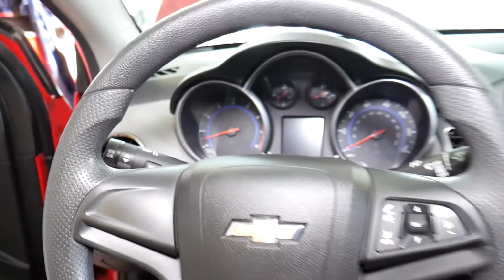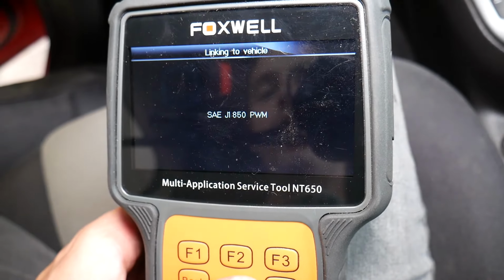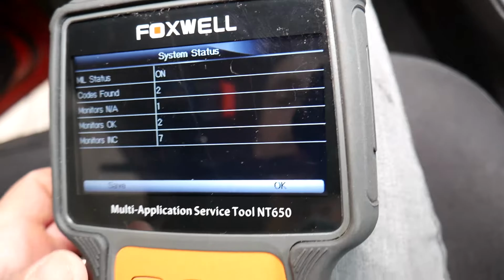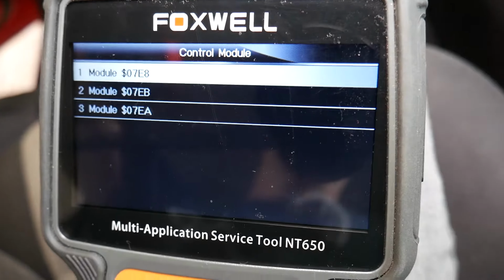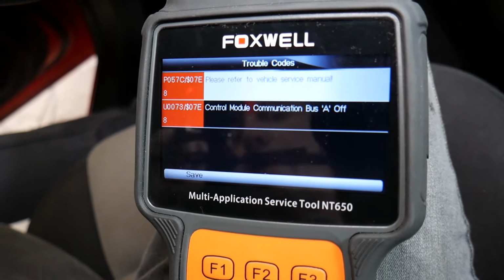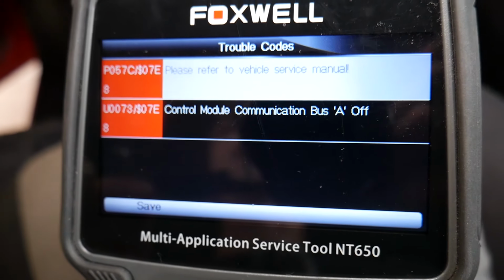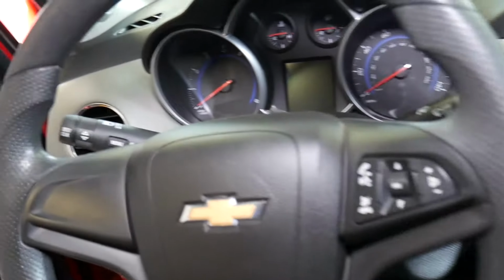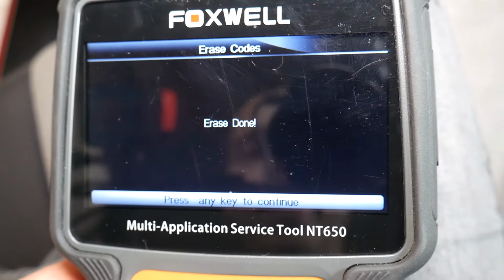How to Fix Code P057C (Brake Pedal Position Sensor Circuit Low) on a Chevy Cruze / Sonic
FIX CODE P057C BRAKE PEDAL POSITION SENSOR CHEVROLET CRUZE CHEVY SONIC

Are you getting the P057C engine code on your Chevrolet Cruze or Chevy Sonic? This diagnostic trouble code points to a "Brake Pedal Position Sensor Circuit Low" issue. If you are experiencing symptoms like your brake lights staying on constantly, cruise control not working, or a stubborn check engine light, this sensor is likely the culprit.

In this video, I walk you through the complete diagnostic and repair process to clear code P057C. We will cover exactly where the brake pedal position (BPP) sensor is located, how to safely remove the faulty unit, and the step-by-step installation of the new sensor.

What you will learn in this video:

Diagnosing P057C: Understanding what triggers the Brake Pedal Position Sensor Circuit Low code.

Sensor Location: Finding the BPP sensor underneath the dashboard.

Removal & Installation: The tools and techniques needed to quickly replace the sensor.

Clearing the Code: How to reset your system and verify the fix.

Save yourself a trip to the dealership and get your vehicle's braking system and cruise control functioning correctly again.

Tag Words
Chevy Cruze P057C, Chevy Sonic P057C, Chevrolet Cruze brake pedal position sensor, P057C code fix, brake pedal position sensor circuit low, P057C diagnosis, Chevy Cruze check engine light, Chevy Sonic brake lights stuck on, replace brake pedal sensor Chevy, GM brake pedal position sensor replacement, P057C code Chevy Cruze, how to fix P057C, Chevrolet Sonic P057C code, DIY Chevy repair, Chevy Cruze cruise control not working, automotive diagnostic, car repair tutorial, Chevy BPP sensor